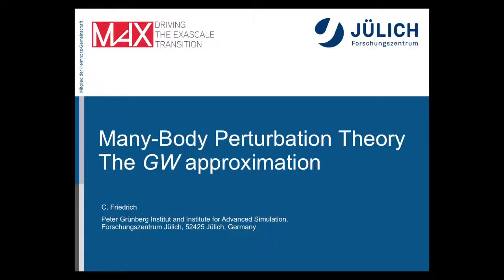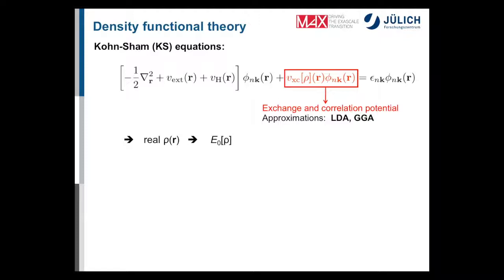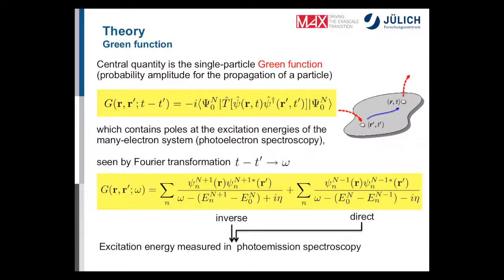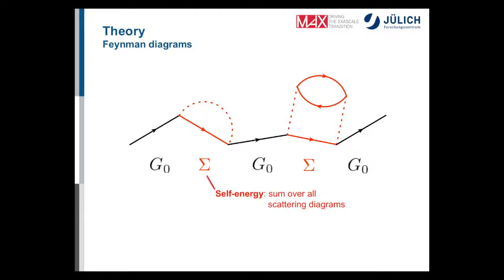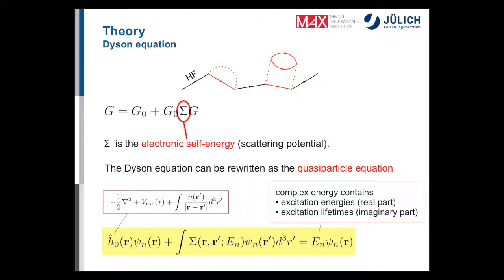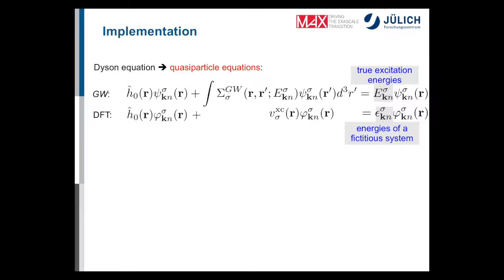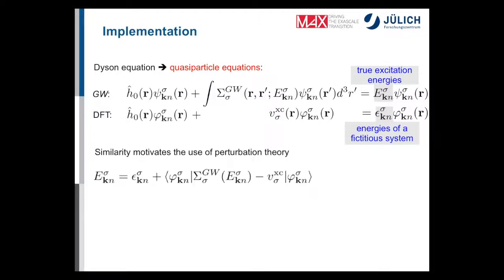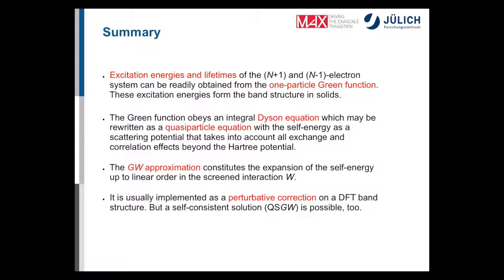Many-Body Pertubation Theory - The GW approximation - - Picking Flowers 2019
Christoph Friedrich discusses the GW approximation during the 2019 - "Picking Flowers"-workshop.